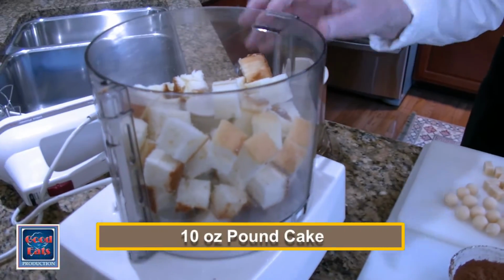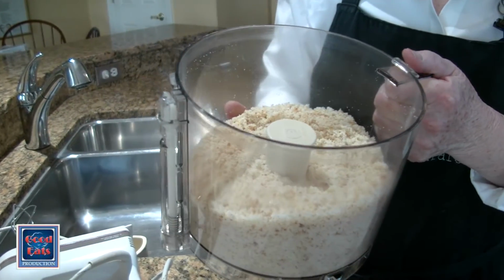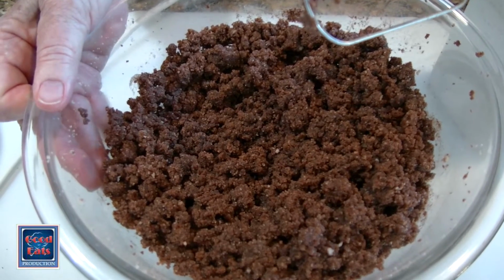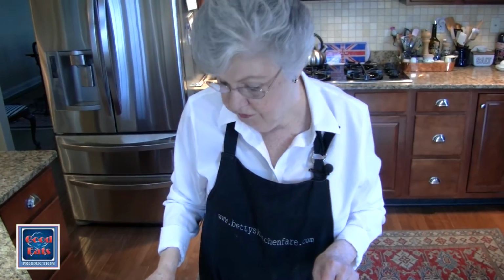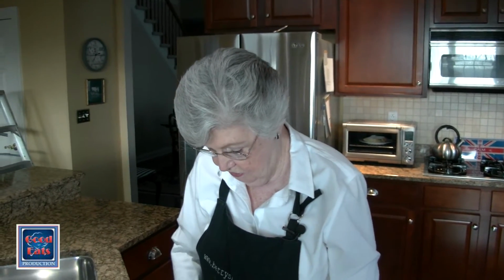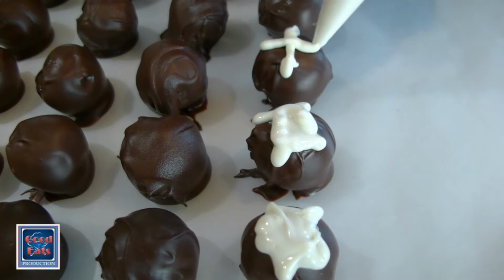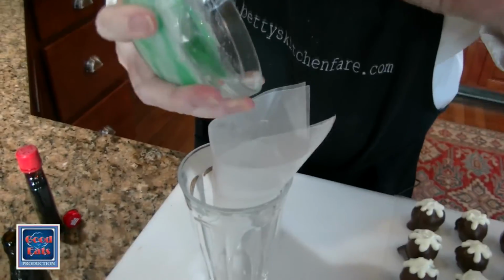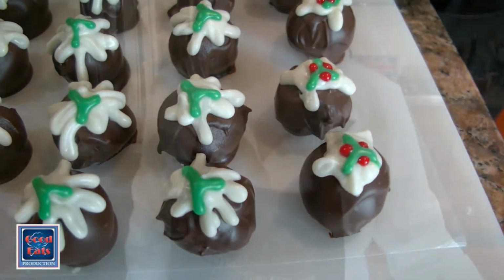Christmas Pudding Truffles (Chocolate & marzipan)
Betty Bannerman Busciglio makes one of her favorite Christmas cookies. A chocolate and marzipan truffle treat. Makes about 4 dozen truffles
Correction: Food coloring not 4 oz but several DROPS each.

Makes about 4 dozen truffles